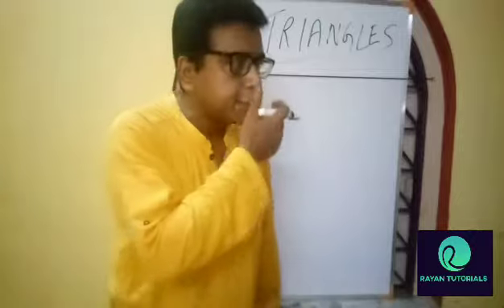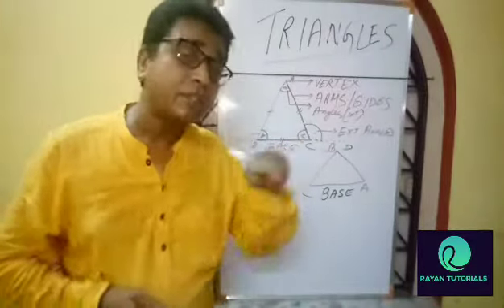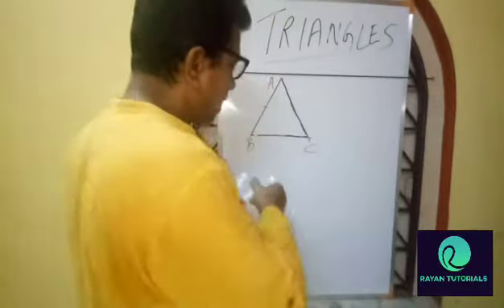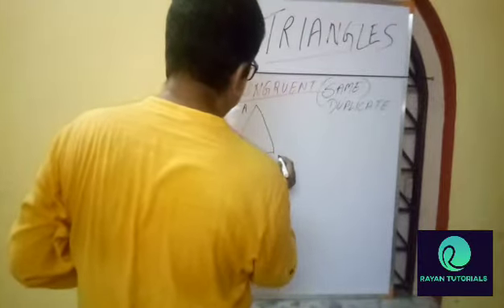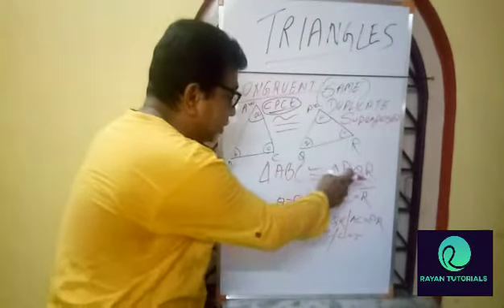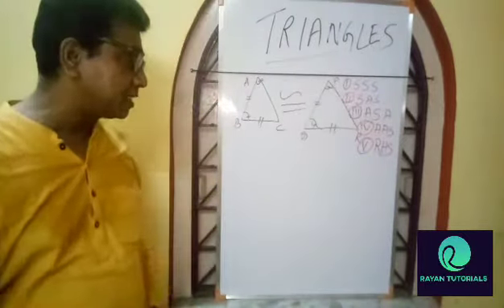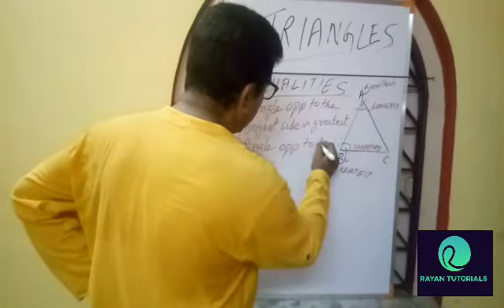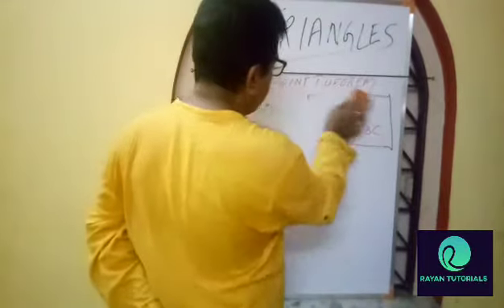TRIANGLES AND ITS PROPERTIES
Concept building in TRIANGLES and its properties which will help to do the sums of class IX & X